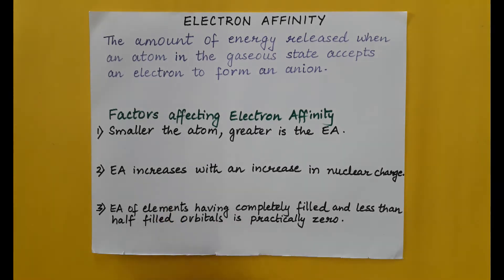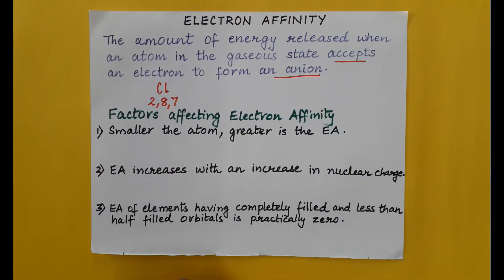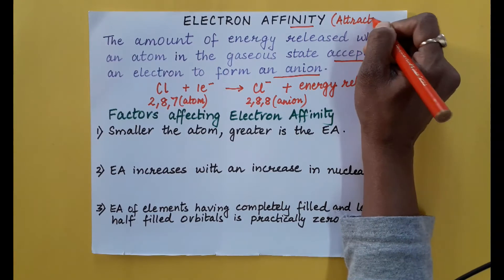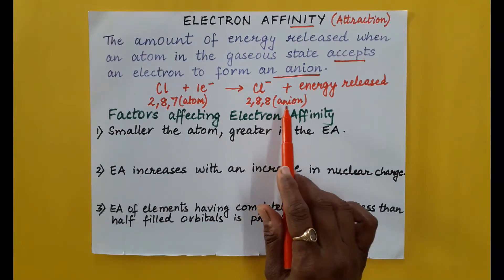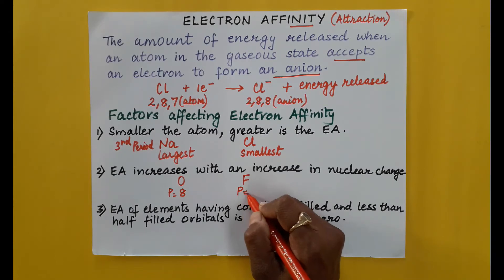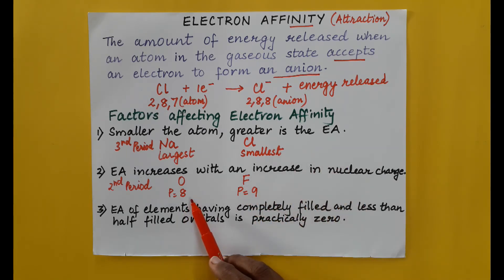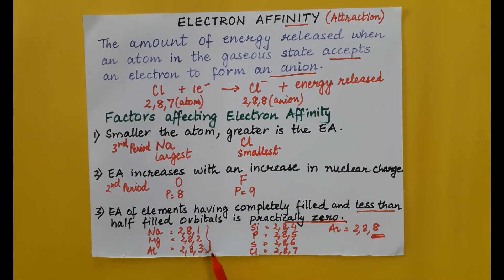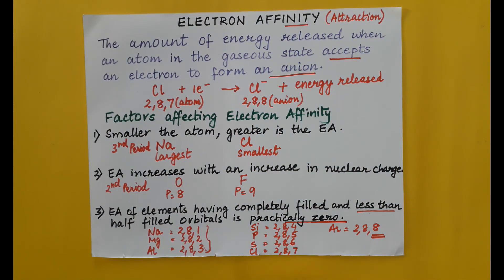Periodic Properties | 4 | Electron Affinity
Electron Affinity,  Std.10 ICSE videos, Periodic Properties,  Periodic properties - electron affinity